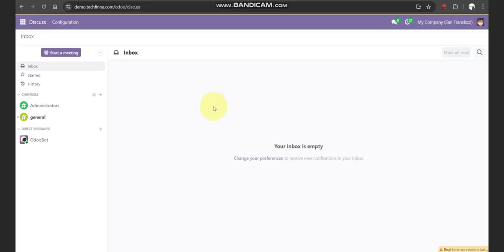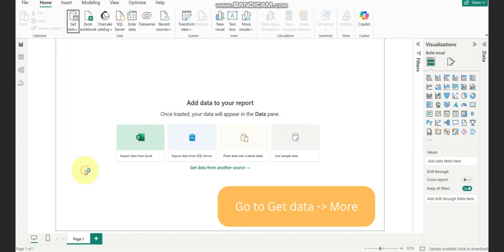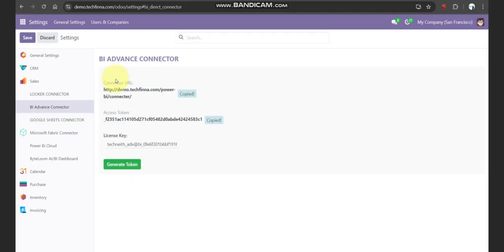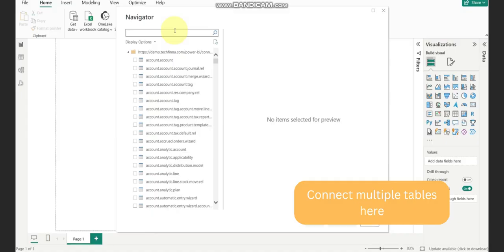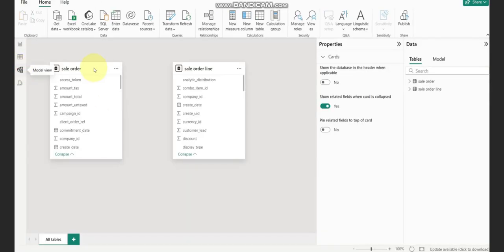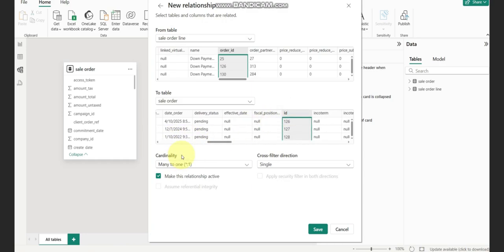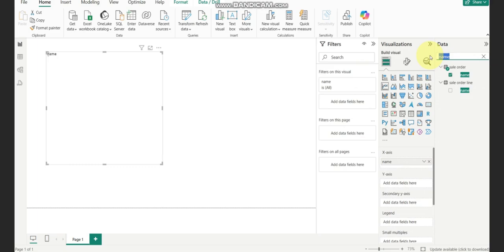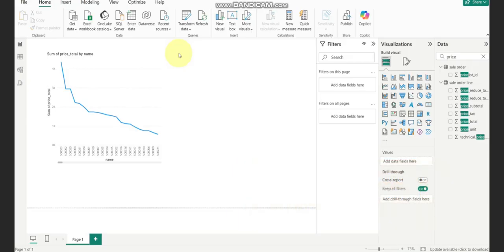How to connect Odoo with Microsoft Power BI - Techfinna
This video explains how to connect Odoo with Microsoft Power BI in easy steps easily explained. Follow these steps and create the connection without any hassle. You can also view a module to view Tables relationships named Odoo Data Model.